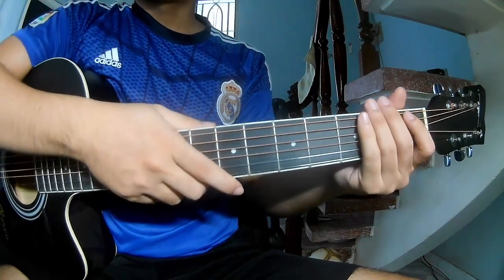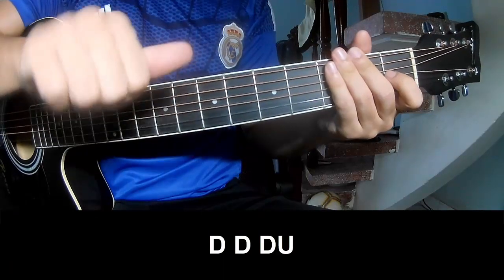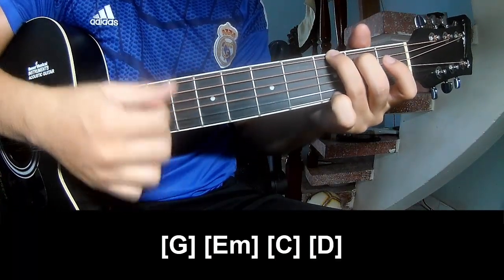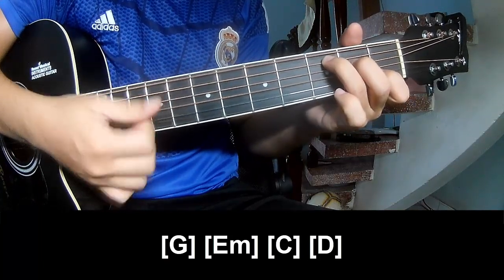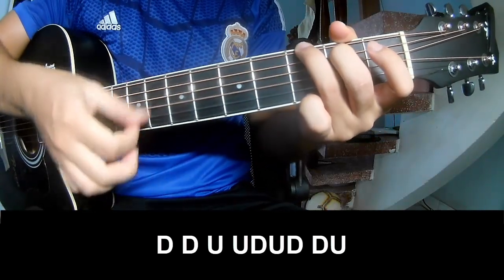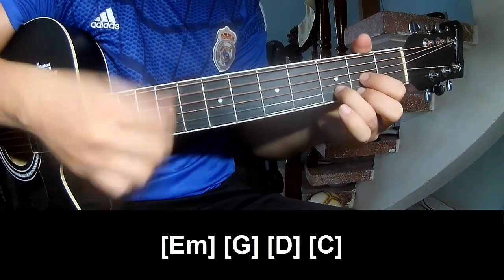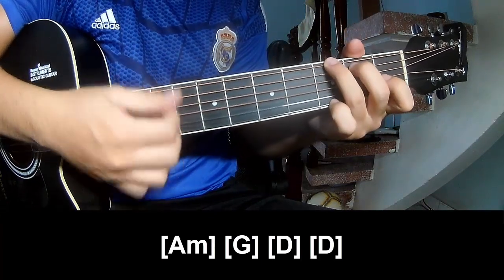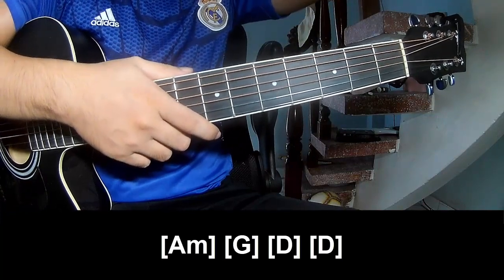How To Play Guitar Plastic Bag By Ed Sheeran Version 1